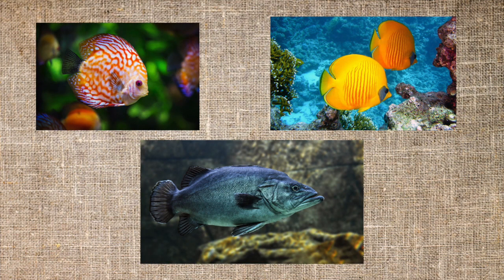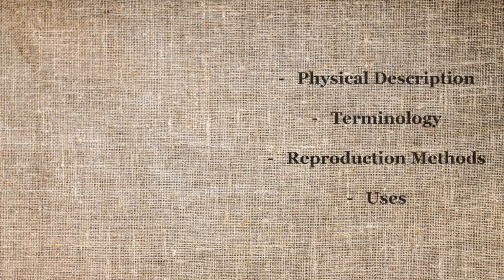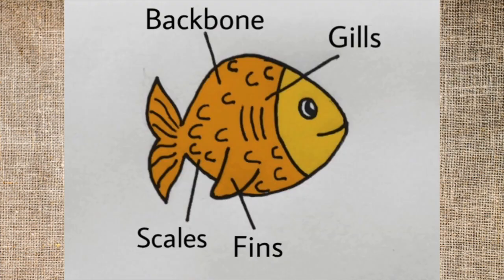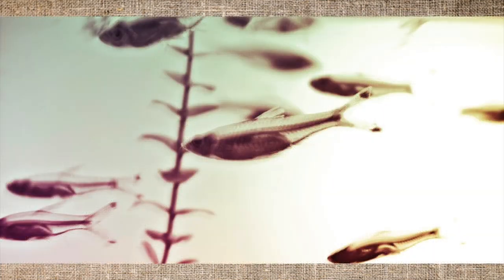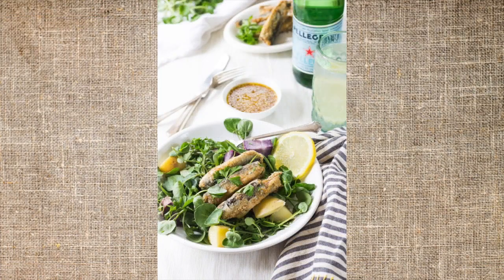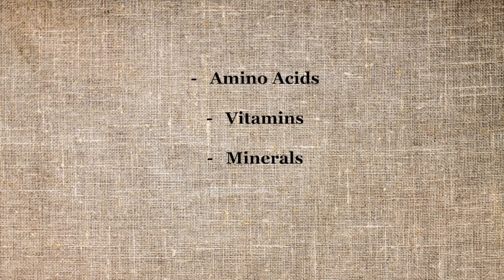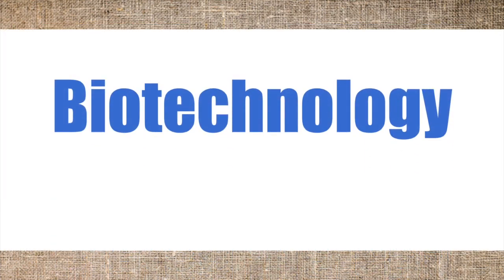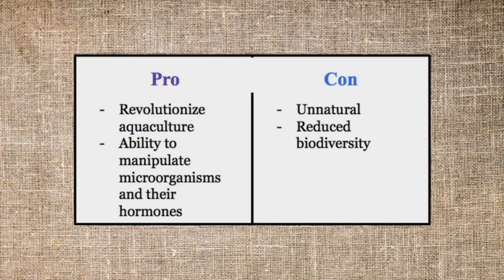Skills and Principles Used in Aquaculture Production - Middle School Agriculture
Middle School Agriculture - This video addresses components of skills and principles used in aquaculture production.

The student will be able to:
06.01 Compare the different breeds of aquatic species.
06.02 Evaluate proper health and nutrition for aquatic species.
06.03 Demonstrate knowledge of terminology for aquatic species.
06.04 Determine different reproduction methods.
06.05 Explain how the use of biotechnology has impacted the aquatic species industry.

To access student worksheets for this video visit: kennycoogan.com

Thank you to Madison Wall for editing, Kate Bentley for audio and scripts, Presley Berman for audio and scripts, as well as Mr. Coogan and any zoos or aquariums featured in this video!
[Everything that you see in this video from the world map with animals to the drawings are original images that we have created. In some of our videos we feature examples with names, please note that all names are just fiction examples and any real life resemblance is entirely coincidental].

Images: Pexels & Pixabay & Unsplash